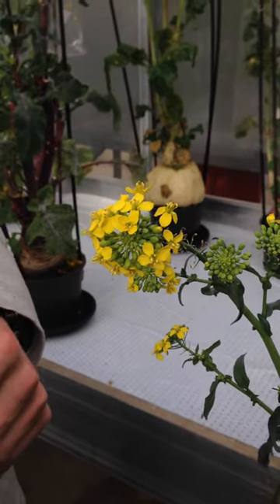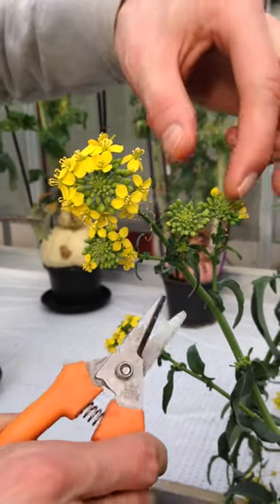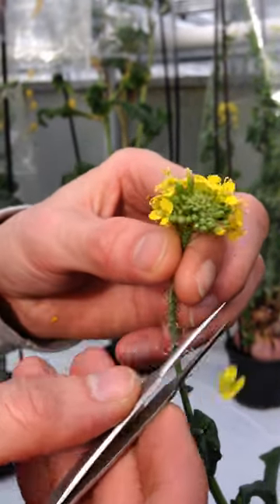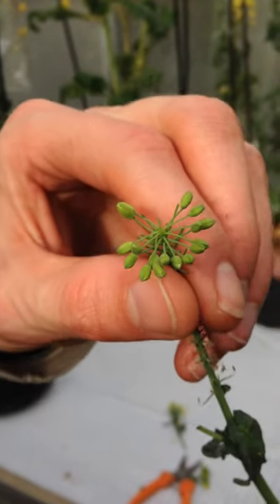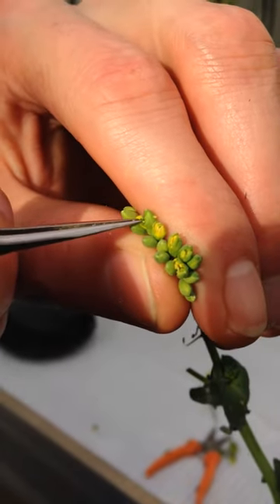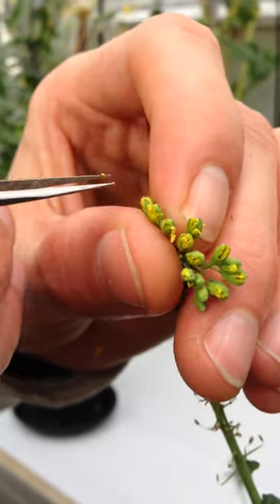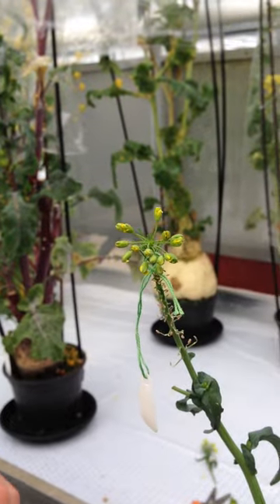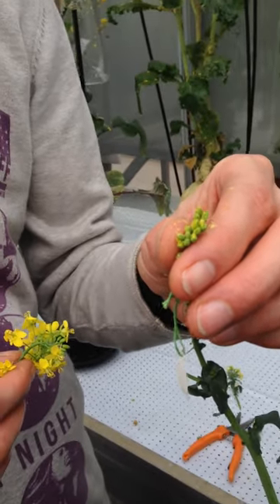Brassica Pollination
In this video the self pollination of a Brassica rapa plant is visualized